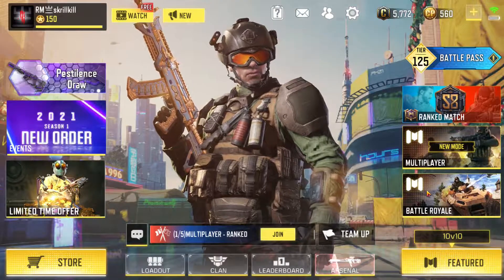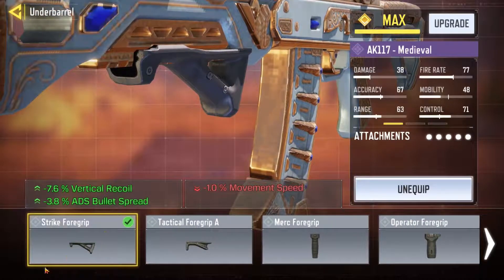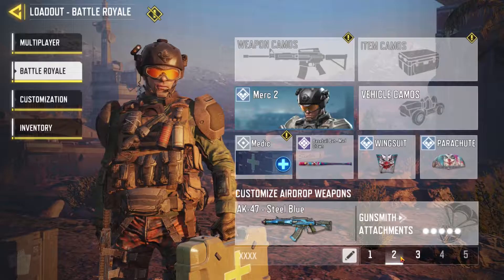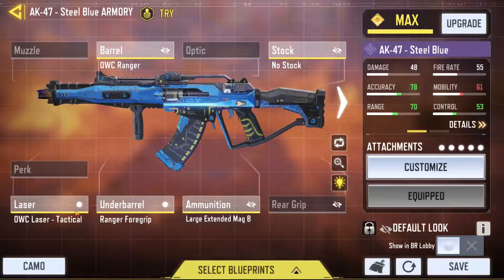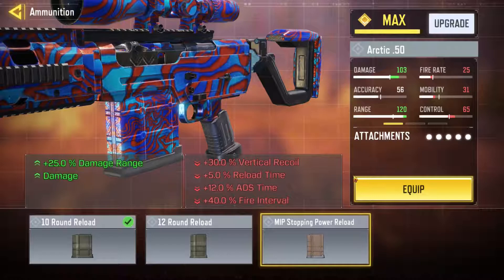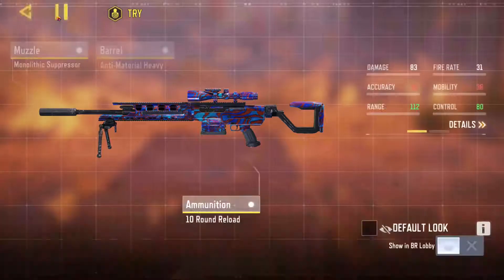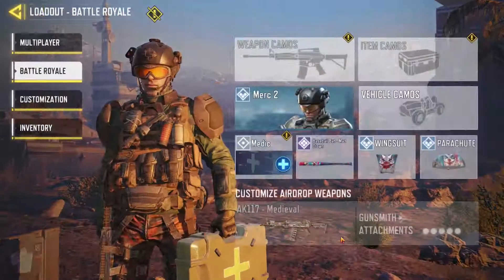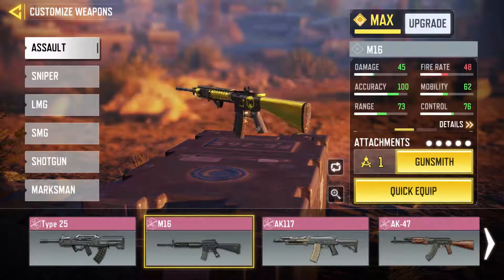Best Airdrop Loadouts for CODM Battle Royale!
cringy youtuber title lol but this is what i use